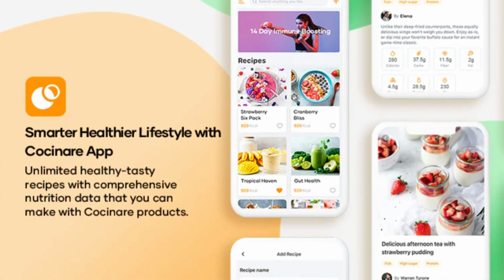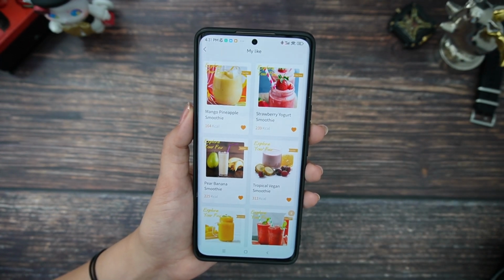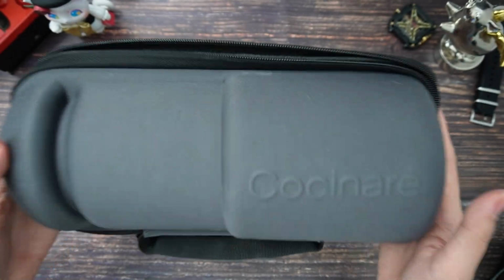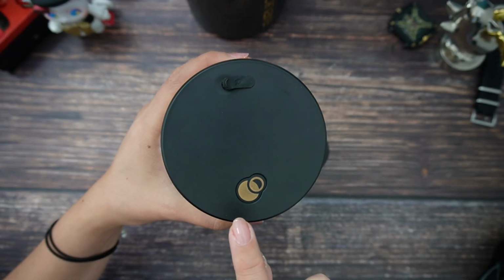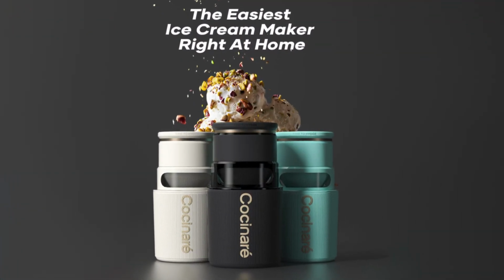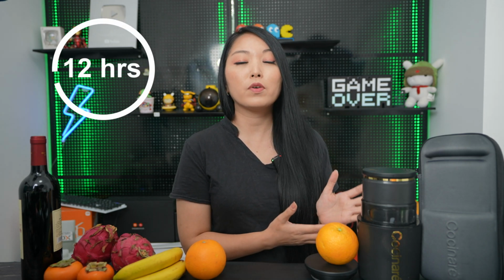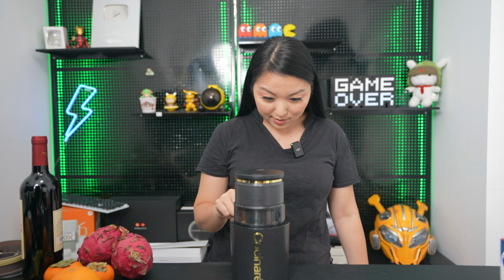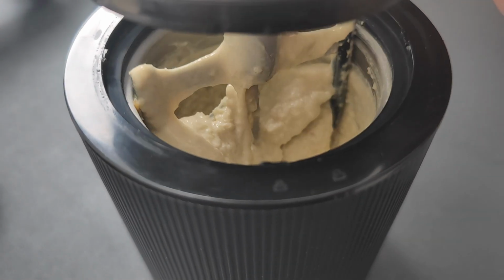FIRST PORTABLE WIRELESS ICE CREAM MAKER Cocinaré Krush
It is the first Portable Wireless Ice Cream Maker and it is campaign now.
They have many perks with different accessories and a lot of discount.

⏳ **Need VPN?
▶ Get 3 months free on a 12-month subscription by using my VPN

Many people asked where to buy my table clock
Submarine Humidifier
Do you like the songs in my videos? Use music in your videos without fear, 30 days free!

👉 Mi Note 10 128GB Global Version

♦ Equipment used:
►Camera - Insta360 (I use R and X)
already in Brazil!!!
🙈 Invisible Selfie Stick
►Camera - Canon M50
►Camera - DJI Osmo Pocket
►Sigma 18-35mm f/1.8 DC HSM Lens Art
►Yongnuo 50mm F1.8 Lens
►Gimbal - Feiyu
►Microphone - Sony
►Saramonic UwMIC9
►DJI Mavic Air Fly More Combo
►WD External HD
📲Wechat: cycymy

💱 WARNING!
The user-supported channel. This does not influence our opinion and helps the channel to produce more and better content.

(00:00) What situation is better you have cocinare krush
(01:43) App - Delicious recipes
(03:18) Machine details
(05:27) Test - Making Ice cream
(12:22) How to clean
(12:44) Conclusion

USA - English - Europe